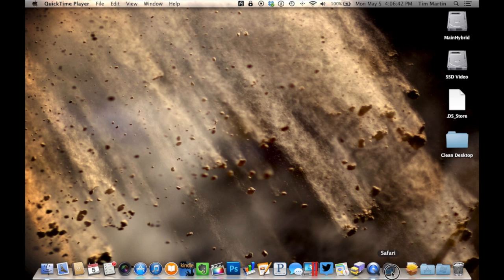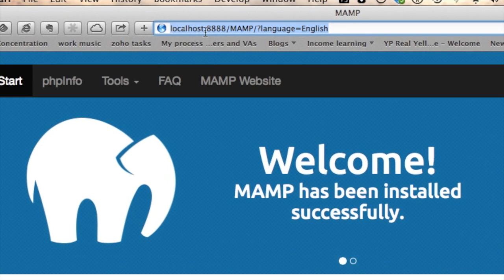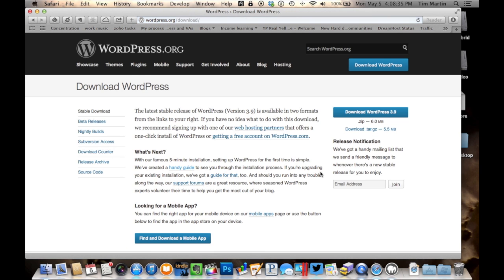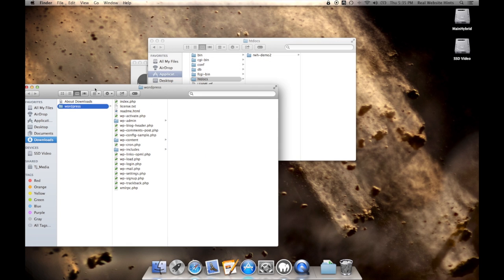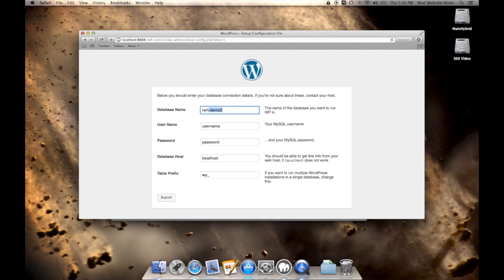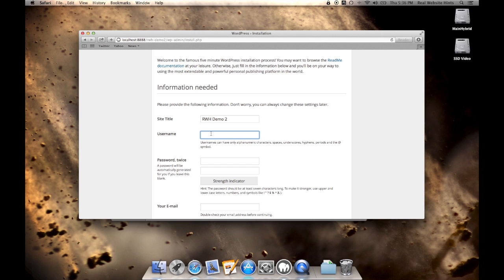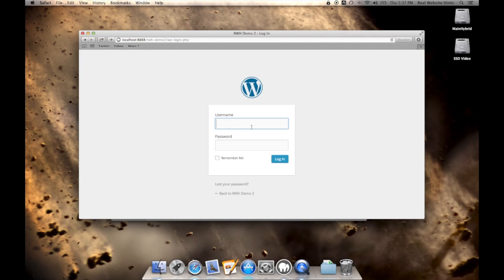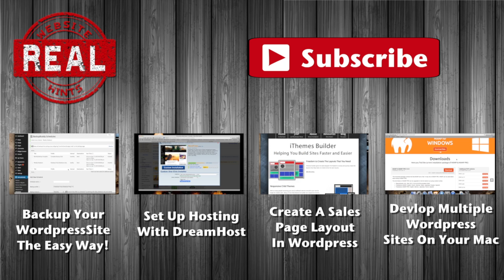Install Wordpress on your Mac with MAMP free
I have a new video on how to install WordPress on your mac. It's now even easier to install WordPress locally. Check out the new video:

This WordPress MAMP tutorial will walk you thru how to install Wordpress on your Mac so that you can develop your Wordpress website locally.

This is an older tutorial it still applies, but there have been some major improvements to the tool that I recommend.